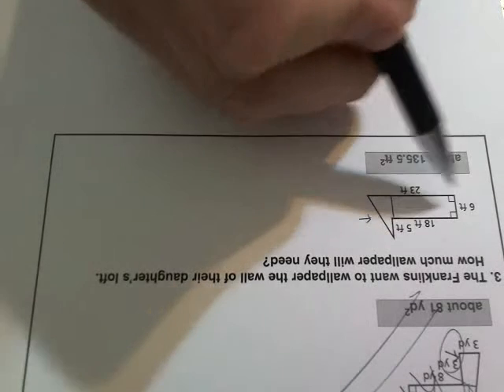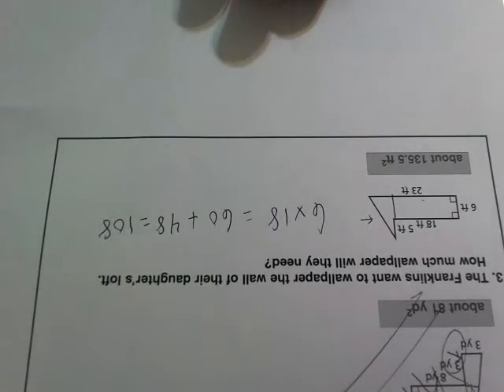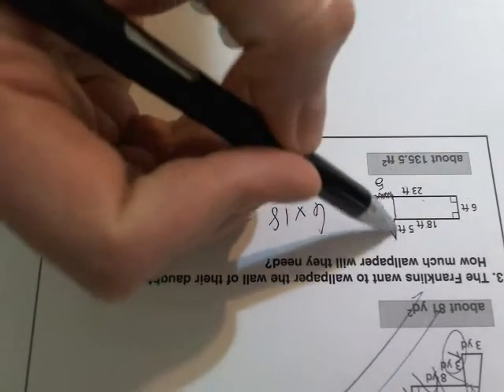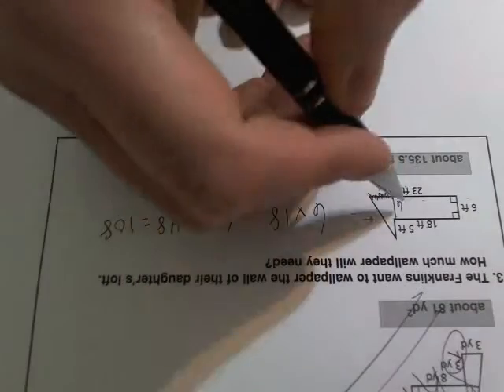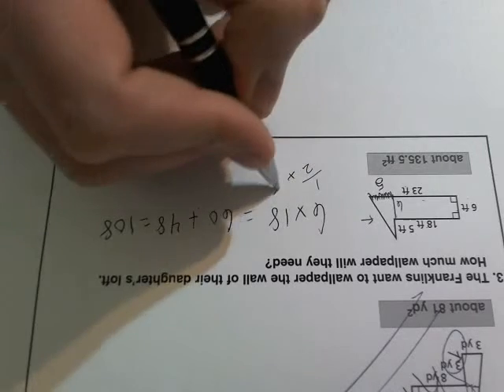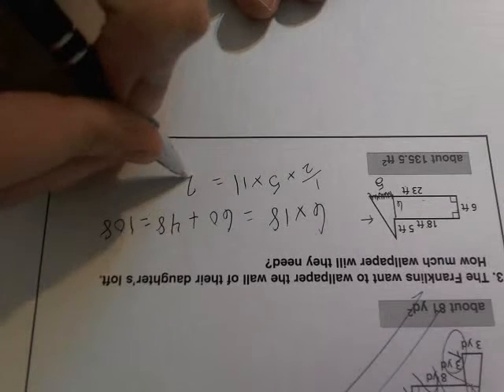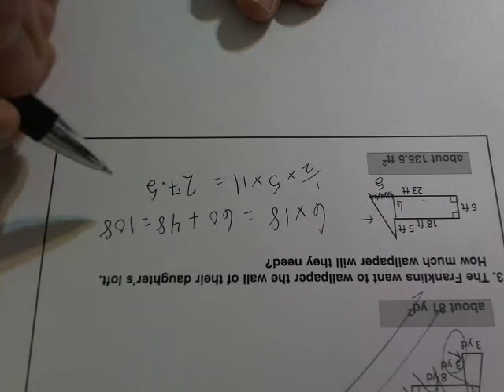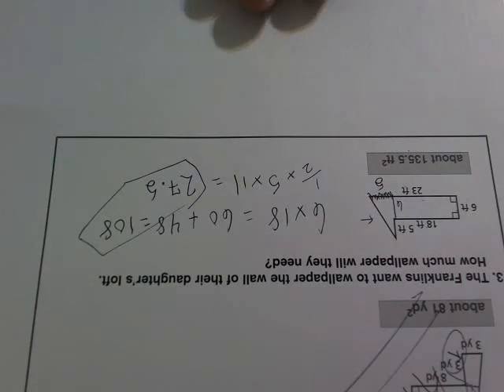Notes - Seventh Grade - Chapter 9 Section 6